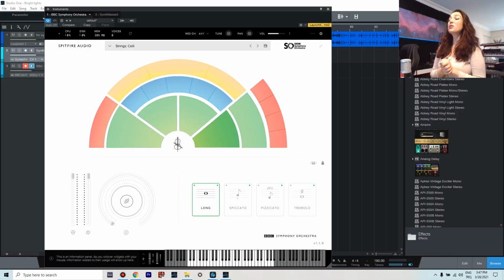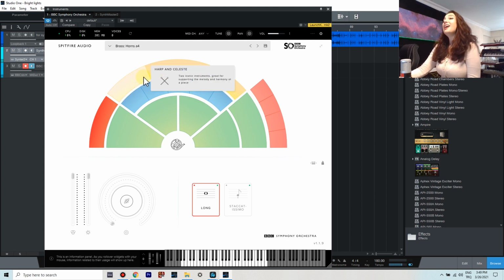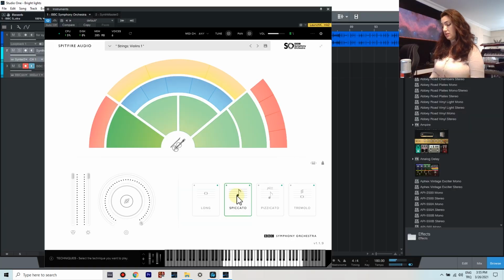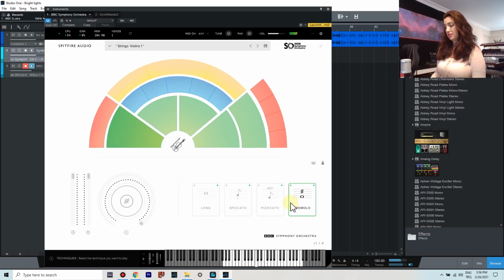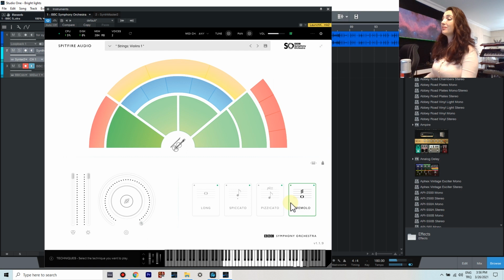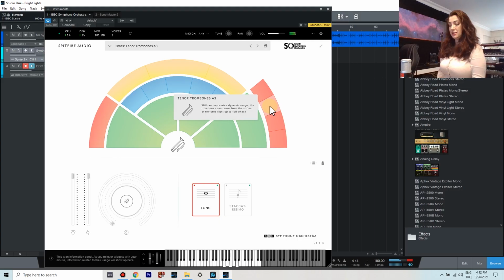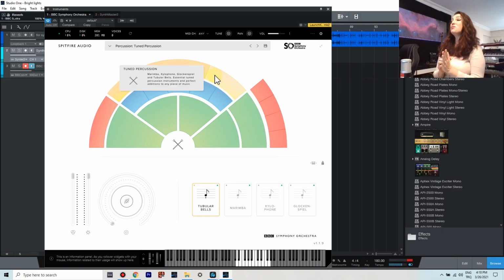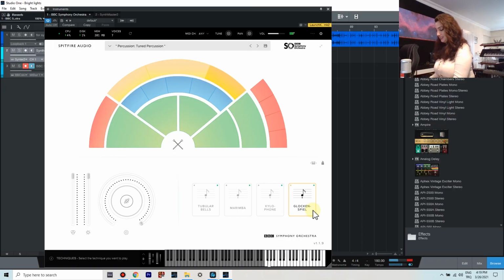Fulya Çelikel - Introduction to the Orchestra pt.2 : Sound samples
In this second video of this series, I demonstrate, using Spitfire Audio's BBC Symphony Orchestra plugin running within Studio One, the most common instruments of the orchestra, one by one. I explain what kind of parts are written for them, their tuning, any property that is noteworthy. This video is originally conceived as a supplement for my HUM 304: Major Works of Western Music lectures at Sabancı University. I hope this content is useful especially for those of you from a non-music specific background and are interested in music history, instruments and just the general acculturation into music.

00:32 - Spitfire Audio
01:31 - Overview
02:24 - Decibel levels
03:50 - Strings
04:55 - Concertmeister
06:14 - Violins
07:42 - Articulations / Techniques
09:29 - Violas
11:00 - Cellos
12:21 - Double Basses
13:44 - Woodwinds
14:00 - Piccolo Flute
14:49 - Flute
15:55 - Oboe
17:21 - Bassoon
18:20 - Clarinet
19:27 - Brass
19:36 - Horns
21:09 - Trumpets
21:40 - Trombones
22:16 - Tuba
24:04 - Harp
25:16 - Celesta
25:56 - Tuned Percussion
26:04 - Xylophone
26:45 - Glockenspiel
27:04 - Timpani and percussion
28:13 - Thank you!